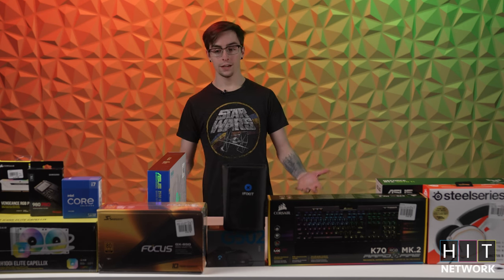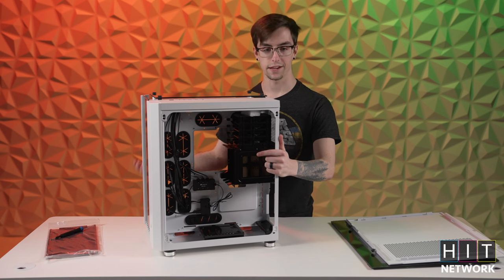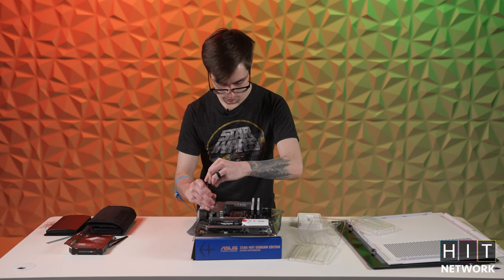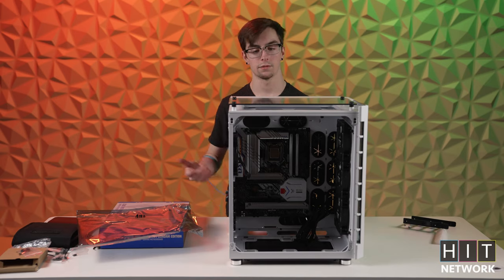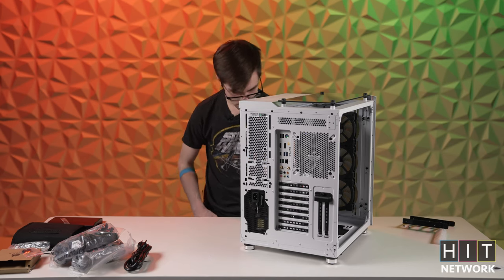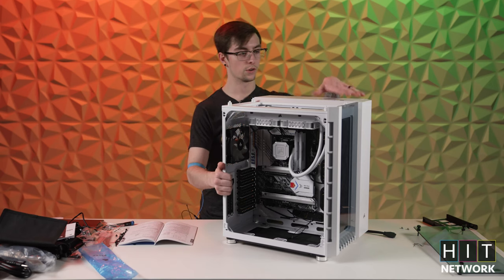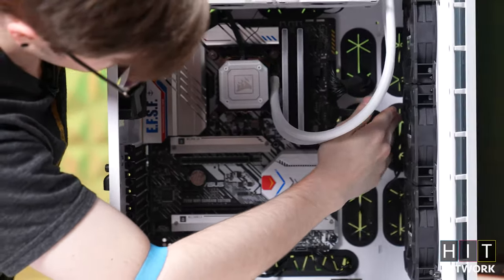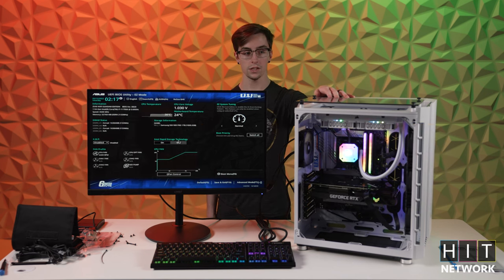How to Build the GREATEST Gaming Computer Under $3000 (Step by Step Guide)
In this episode, we show you how to build the greatest gaming computer! Building a budget-friendly computer can be difficult, but our friends at Tech & Toys are here to show you a step-by-step guide to building a gaming pc.

Our certified Tech Wizard, Jack, shows you how to build a gaming PC for under $3000. This computer will be used by HIT Gaming in our weekly live streams on Twitch and right here on the channel. PC novices and pro builders alike, you should learn something from this episode of Tech & Toys!

What We Discuss:
0:00 Intro
0:50 Casing
4:22 Motherboard
10:32 Power
14:08 Cooling
20:02 Wire Management
22:59 Graphics Card
25:54 Boot Up
28:18 Conclusion

Hit Network is a conglomerate of creators and shows that seek to entertain and educate around trending topics such as how to make money online, cryptocurrency, gaming, daily vlogs, outdoor living, and sports. We're a team of entrepreneurial-minded creatives that are taking the media world by storm!